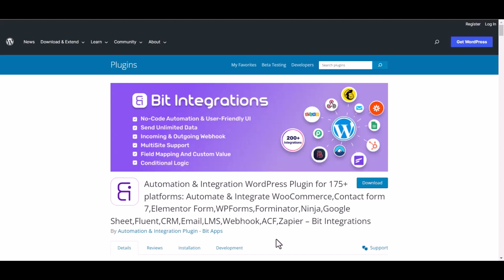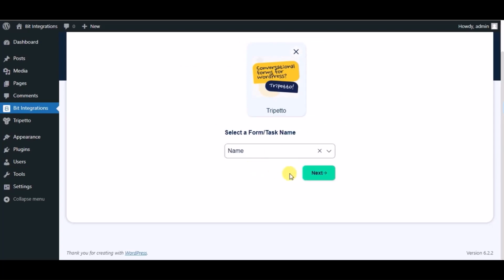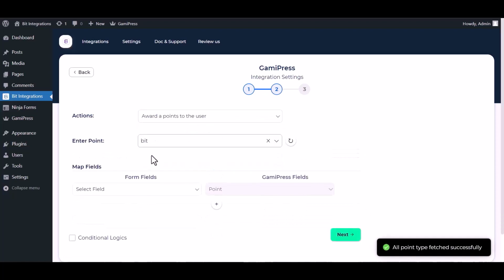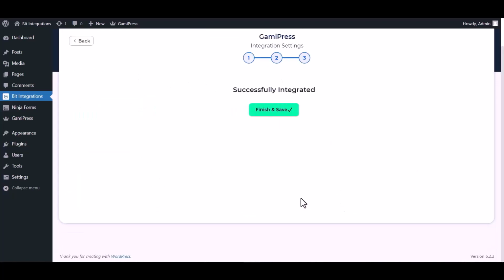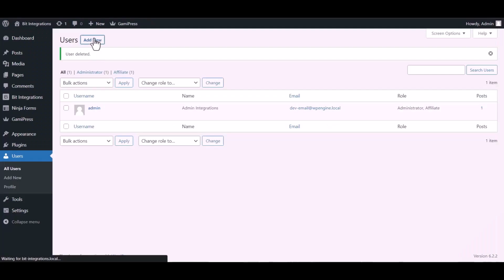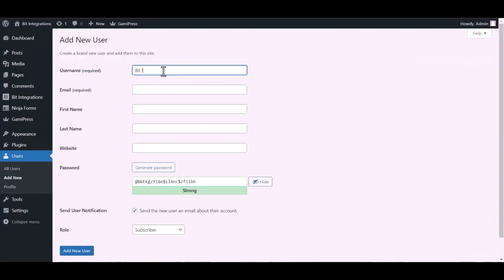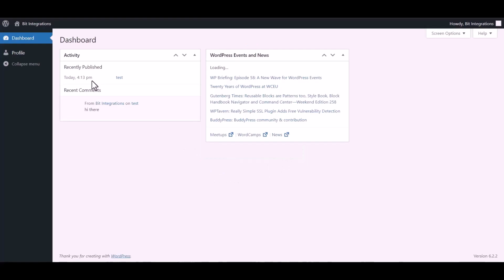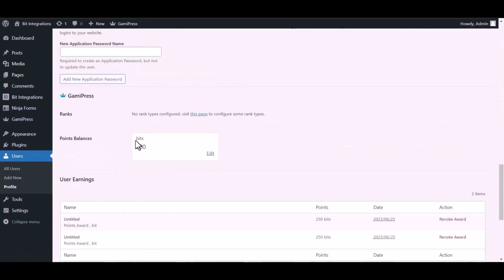Integrating Tripetto Form with GamiPress | Step-by-Step Tutorial | Bit Integrations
Discover how to seamlessly integrate Tripetto Form with GamiPress using the powerful Bit Integrations WordPress plugin in this informative video. Enhance your website's functionality by connecting your forms with GamiPress and unlock new possibilities for gamification and engagement.

📋 Join us as we demonstrate the step-by-step process of integrating Tripetto Form with GamiPress using the Bit Integrations plugin for WordPress.
🔗 Seamlessly connect Tripetto Form with GamiPress to optimize your form submissions and leverage gamification to enhance user engagement.

Key highlights of this video:

✅ Learn how to effortlessly integrate Tripetto Form with GamiPress using the Bit Integrations plugin, allowing you to capture form data and trigger gamification actions in GamiPress.

🚀 Bit Integrations Free Version: Get started with integrating Tripetto Form with GamiPress by downloading the free version of Bit Integrations from the WordPress plugin directory:

💼 Upgrade to Bit Integrations Pro: Unlock advanced features and maximize the potential of your Tripetto Form and GamiPress integration. Upgrade to the Pro version of Bit Integrations and take your gamification strategy to the next level:

Integrate Tripetto Form with GamiPress effortlessly using Bit Integrations and create an interactive and engaging experience for your website visitors.